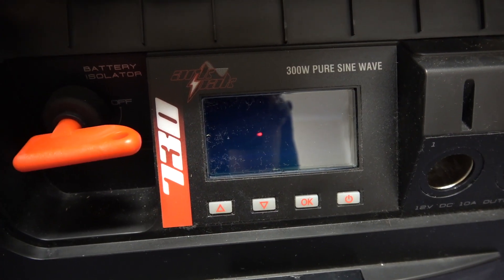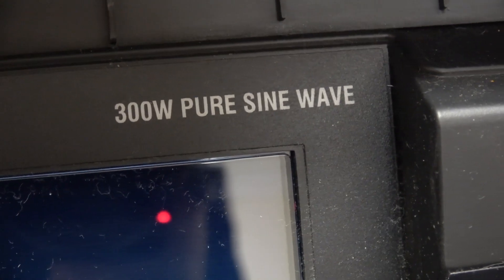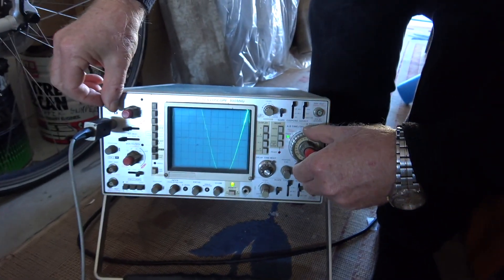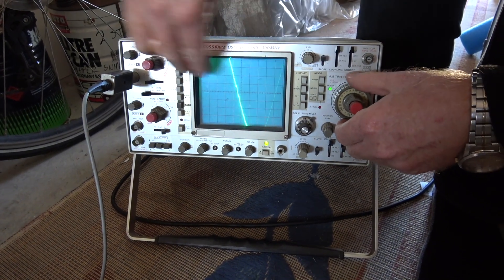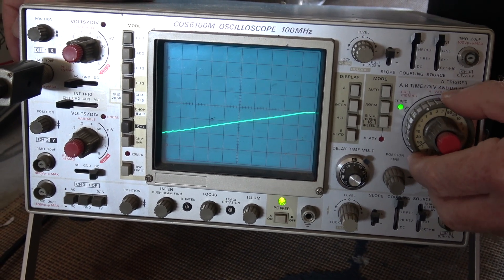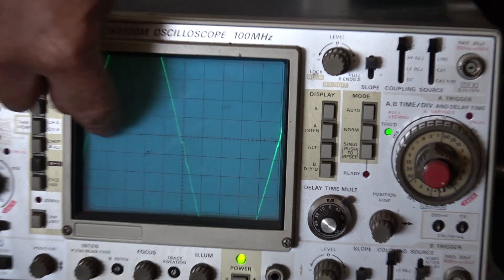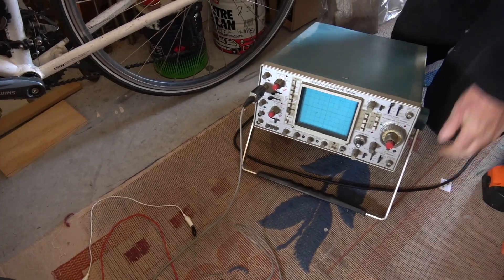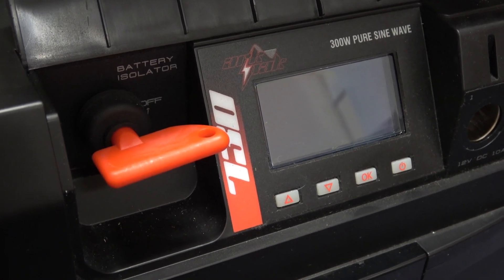ArkPak 730P Battery Box Test if Pure Sine Wave using Oscilloscope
ArkPak 730P Battery Box. This is a test using an oscilloscope whether the wave form coming out of the ArkPak 730P is actually a Pure Sine Wave. After come problems with using power from the ArkPak 730P with laptops, I wanted to confirm whether the power coming from the Battery Box was Pure Sine Wave or Modified Sine Wave. Watch this test when we plugged the 730P in to an oscilloscope to see the results for yourself.

Oscilloscope test on the ArkPak 730P Battery Box - Pure Sine Wave inverter.